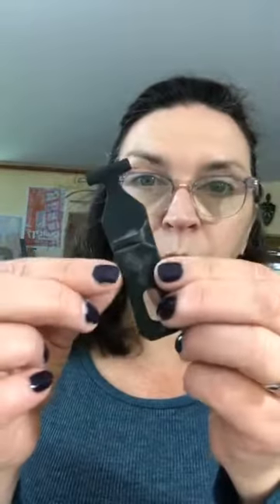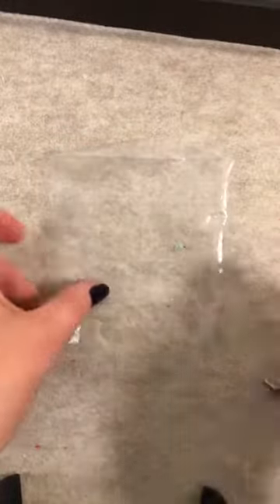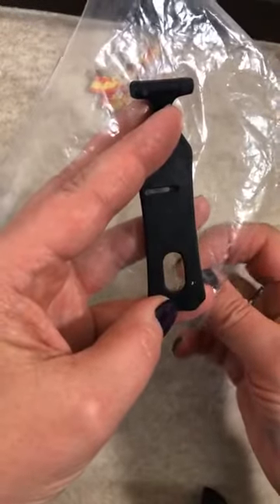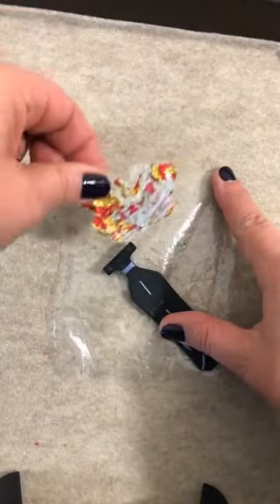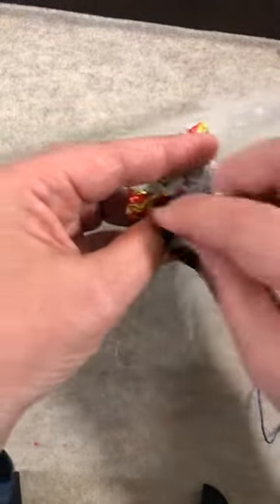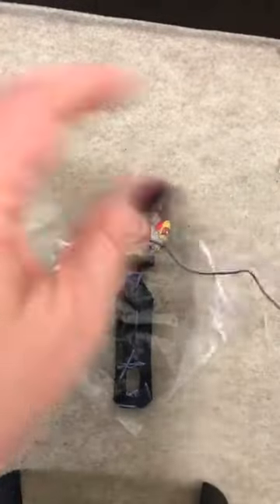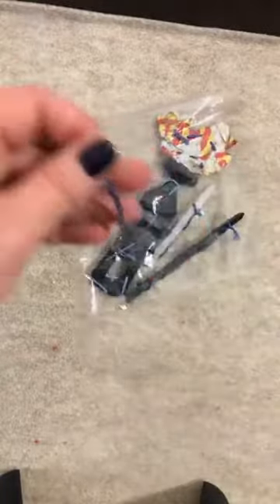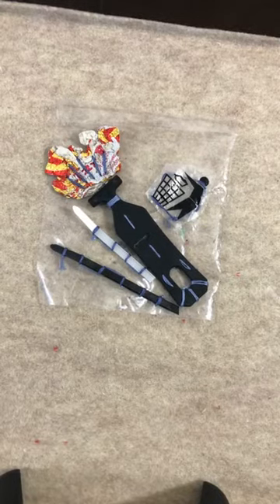Earth Month Stitch Along - Day 29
Almost done!
Making flowers out of trash once again!